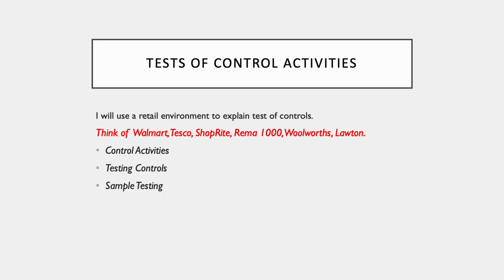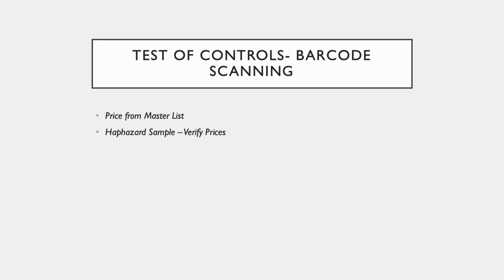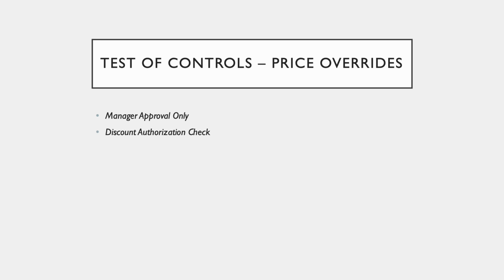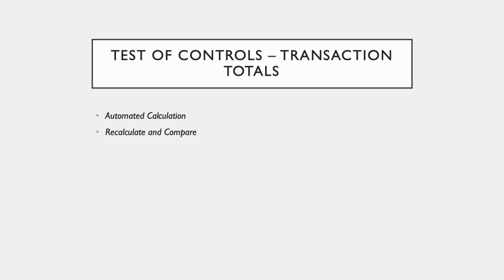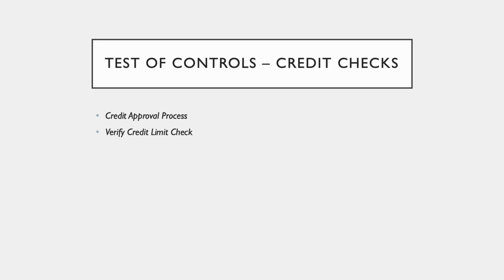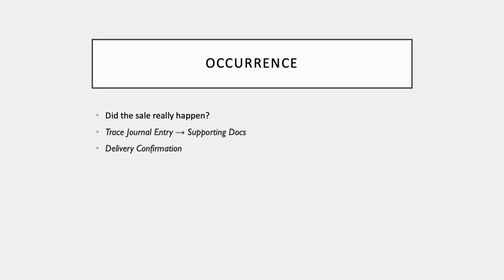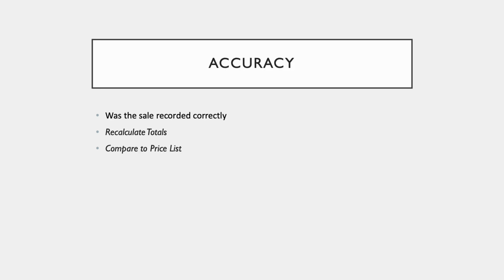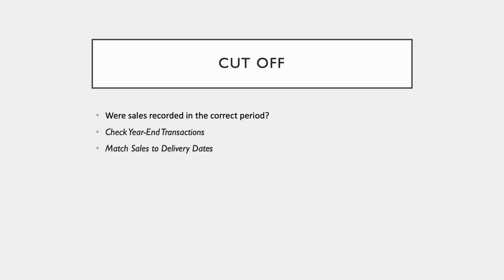How To Test Controls and Substantive Testing - Sales